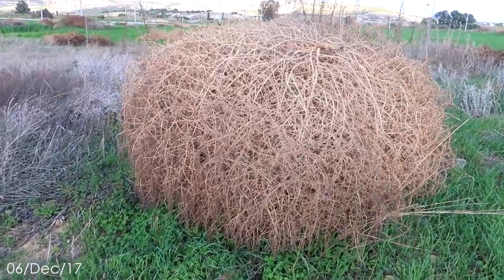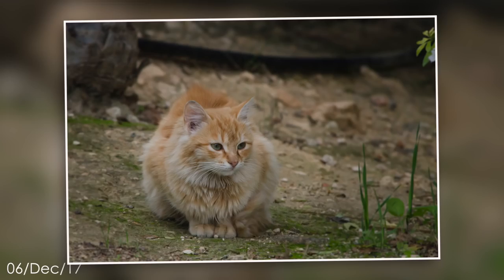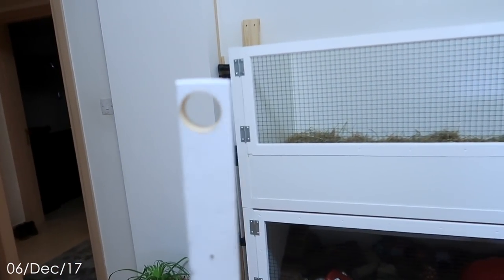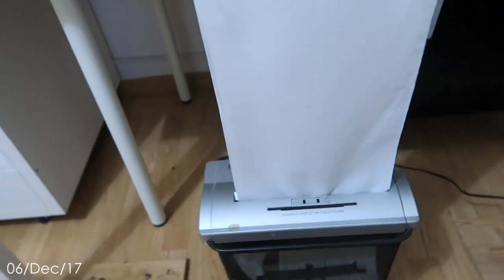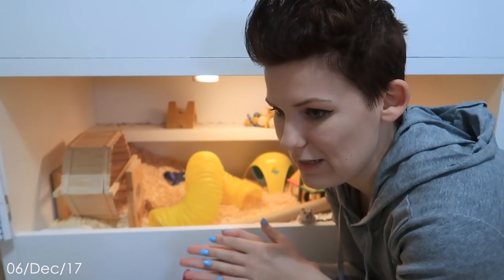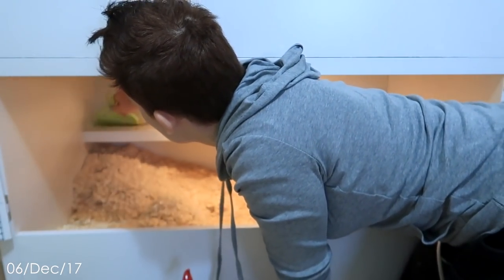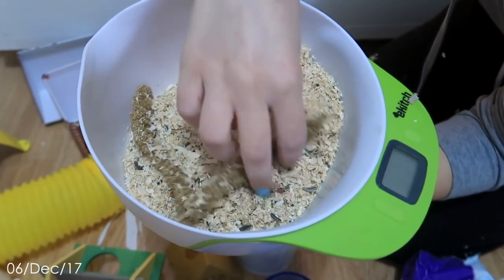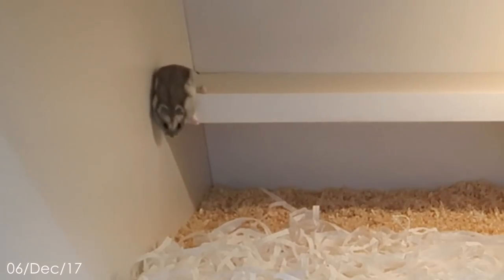Snail Hunting & Setting Up Osmium's Winter Cage | Vlogstice 2017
Genius! 🙌🏻